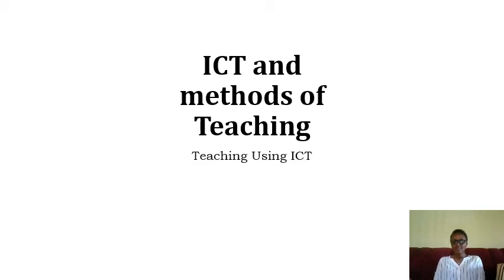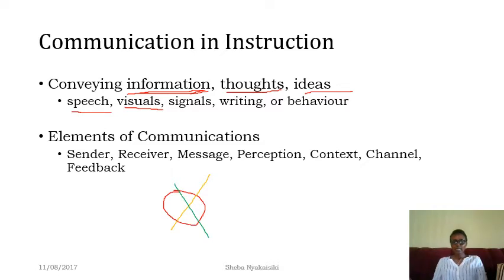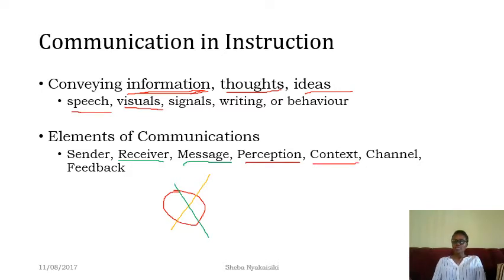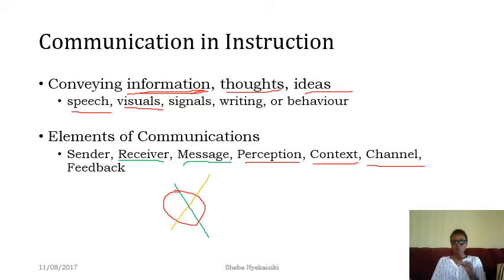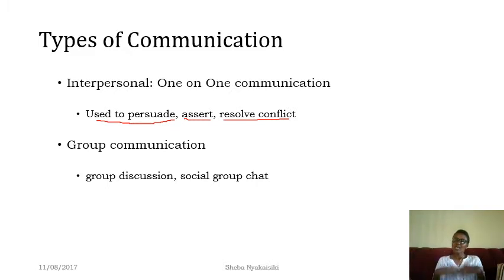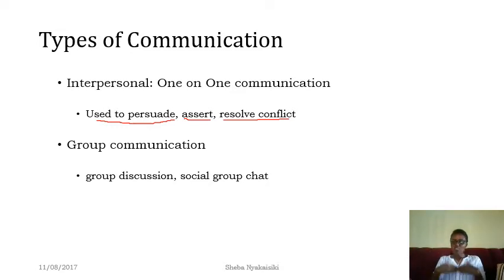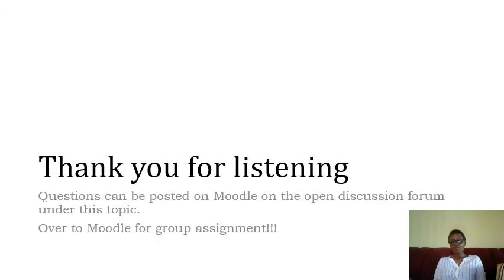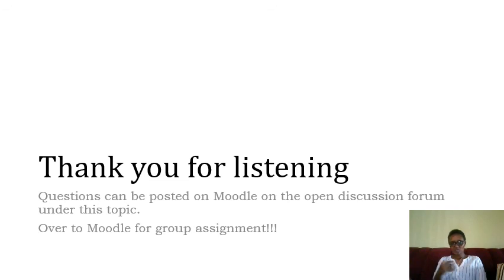Methods in Teaching ICT Enabler